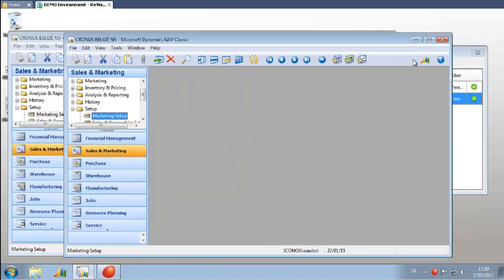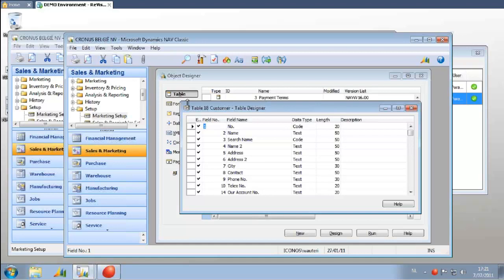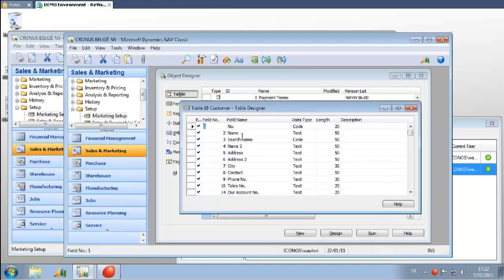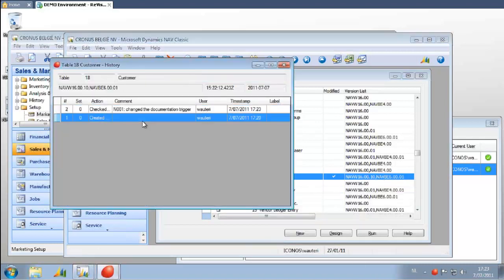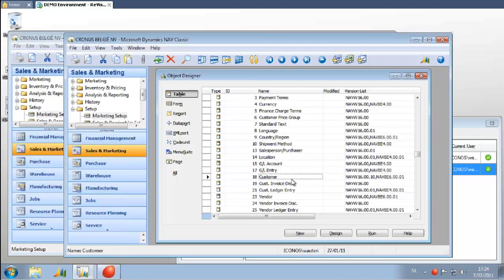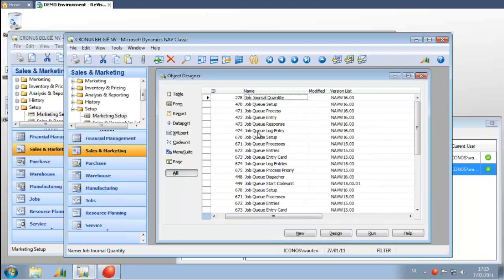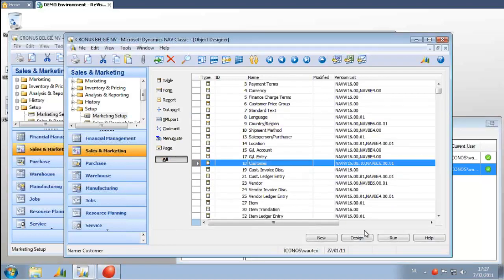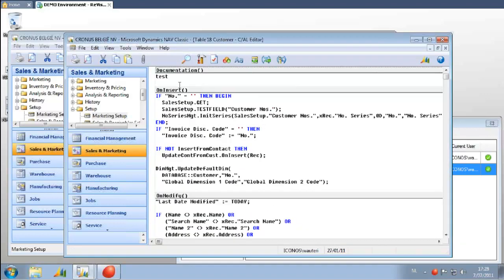Introduction Webcast Part 4/11: Source Control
This webcast was held on July 7th 2011.  To be able to show it to you on YouTube, we had to break it into pieces.
the complete webcast is an introduction of what iFacto ReVision can mean for you.